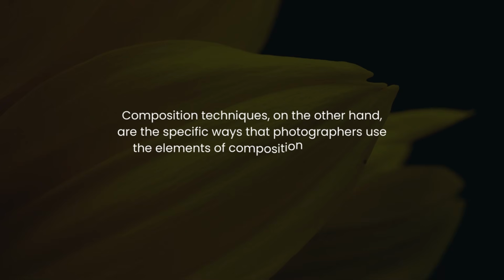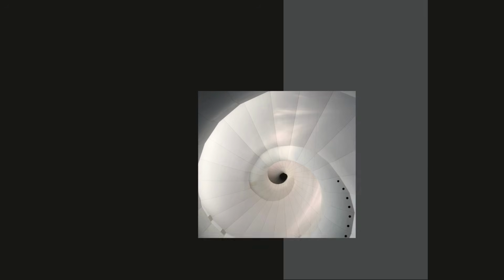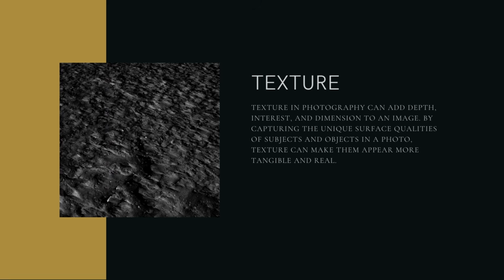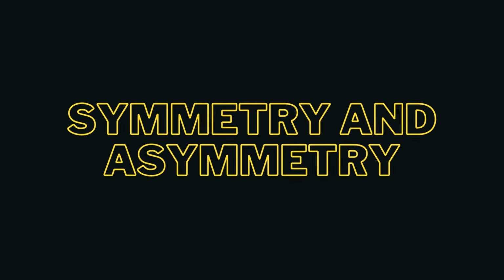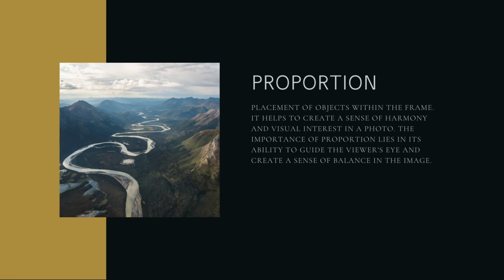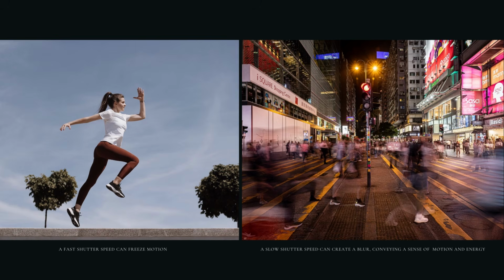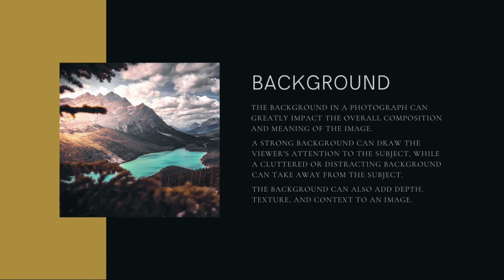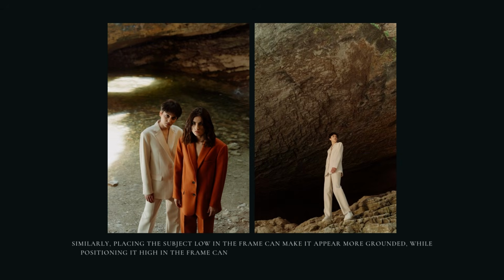PHOTOGRAPHY MASTERCLASS : 05 - ELEMENTS OF COMPOSITION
Hey there photography enthusiasts! Welcome to The Photography Masterclass!
In this video, we explore the essential elements of composition in photography that can transform your pictures from good to great. We cover various composition techniques, such as LINES, SAHPES, MOVEMENT, PROPORTION, AND SO ON.
Don't miss out on this opportunity to elevate your photography skills. Join us and take your photography to the next level!